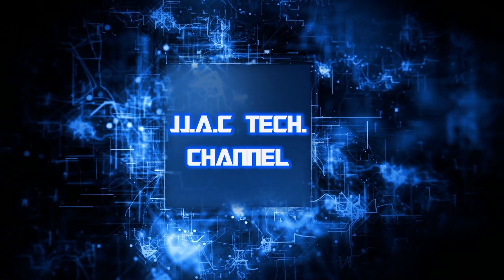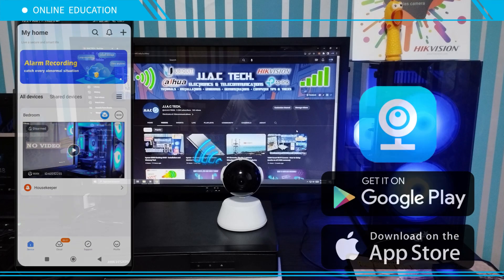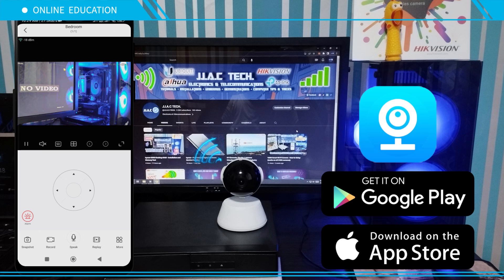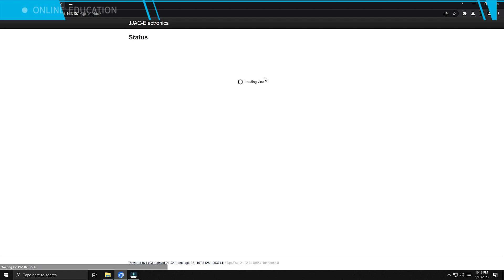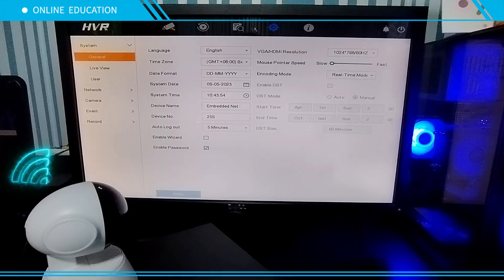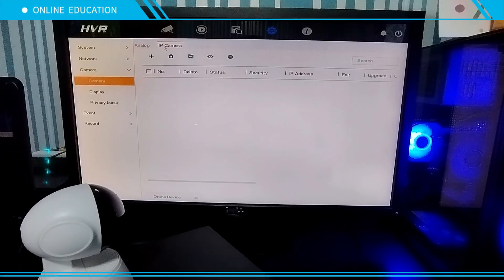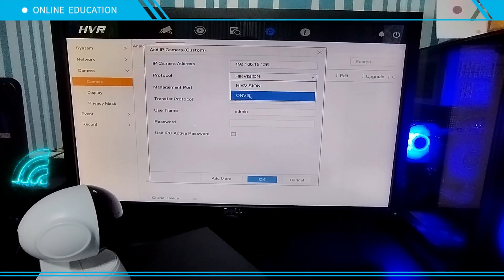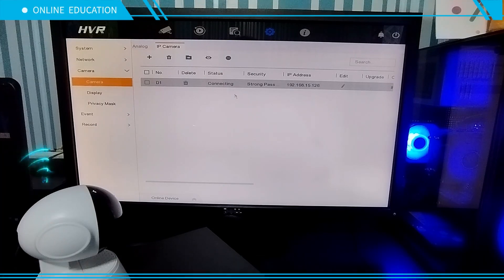How to connect a V380 camera to a HIKVISION DVR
Devices used in the video:
Camera - V380 Q6 Pro
DVR - DS-7204HGHI-F1